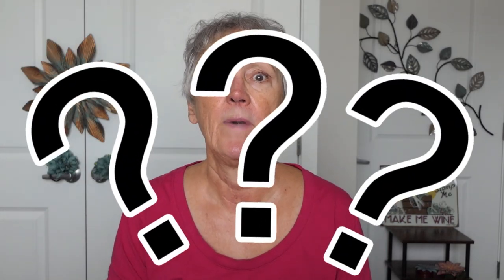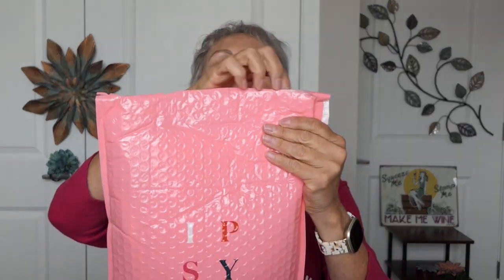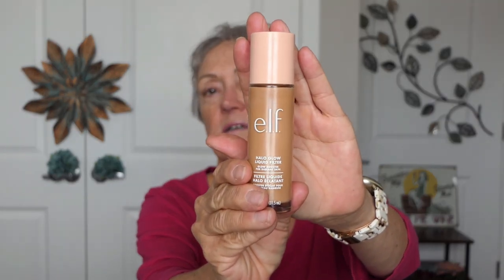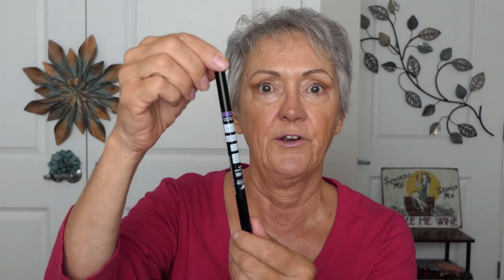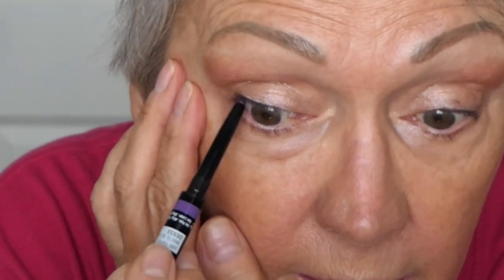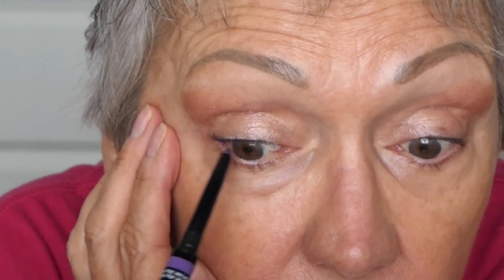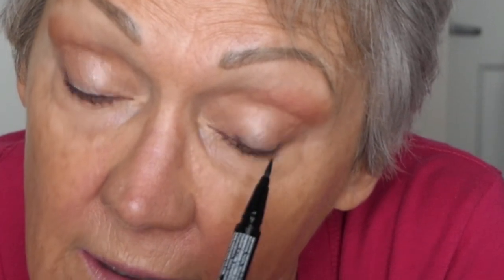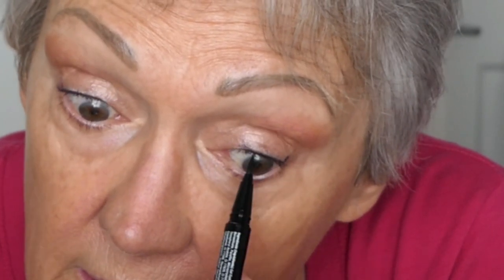I'm back my mature ladies with another IPSY Reveal!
Hey my Wild & Crazy ladies, I have yet another IPSY Glam Bag
reveal.  Its so much fun to discover new and cool products based on our mature skin. Lets have some fun!

PRODUCTS USED:
IPSY GLAM BAG:
Beau Babe Beauty deep bronze
Watermelon Burst Hydration lip oil by Ciate
The Pore fessional Super Setter by benefit
Kokie Gel-Ink dual ended Eyeliner in Amethyst & Black

ELF Halo Glow Liquid filter in #4 medium
ELF Lash Blast Defining & lengthenin mascara in black
NYX Line Loud lip liner in Trophy life
GXVE paint it up in Midriff
ULTA.com

Wild and Crazy Golden Yrs, LLC